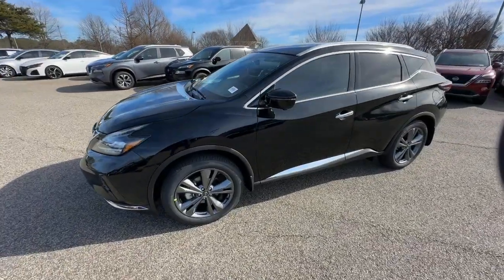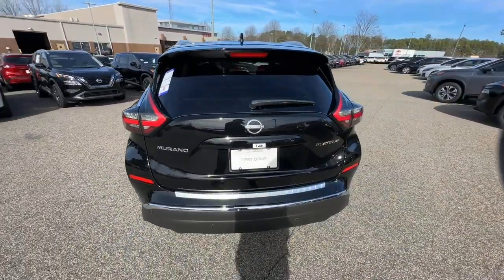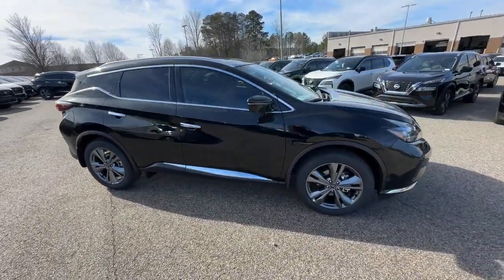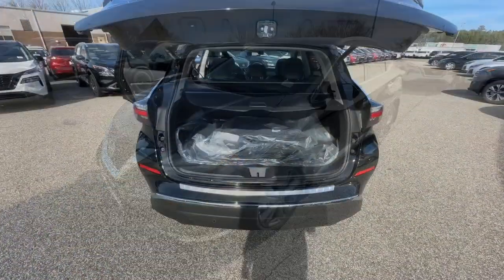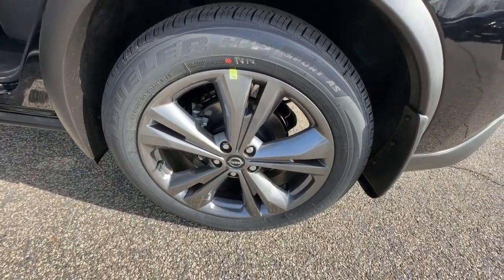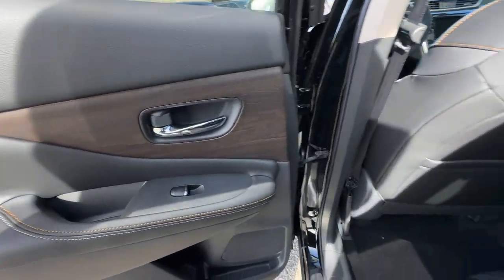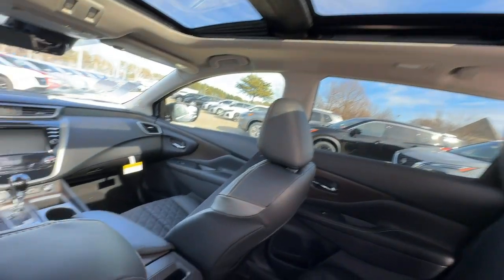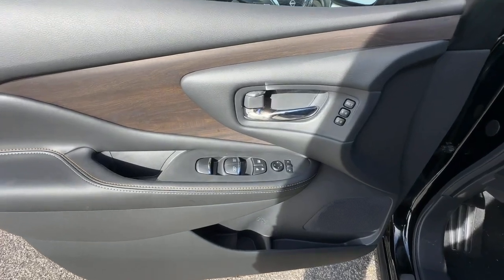2024 Nissan Murano Platinum GA Buford, Suwanee, Johns Creek, Gainesville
New 2024 Nissan Murano Platinum available at Premier Nissan Mall of Georgia located in 3520 Highway 20, Buford, GA, 30519. Servicing the Buford, Suwanee, Johns Creek, Gainesville area.

Introducing the   2024  Nissan Murano. Make even the most ordinary task a pleasure in this stylish Murano. This well-equipped mid-size crossover delivers an exceptionally refined interior with plenty of cargo space, and a smooth, relaxing ride that leaves you relaxed and re-charged. The following are some of this vehicles highlighted options: Heated Steering Wheel
, Apple Carplay®/Android Auto®, Keyless Entry, Navigation System, Moonroof, Fog Lamps, Power Passenger Seat, Heated Rear Seat(s), Cooled Front Seat(s), Heated Mirrors. Practical versatility meets premium comfort in this striking Murano. See for yourself when you take it out for a test drive. Our professional staff looks forward to giving you excellent service!